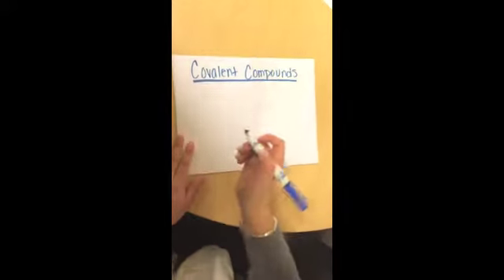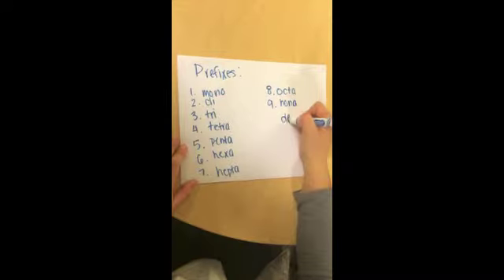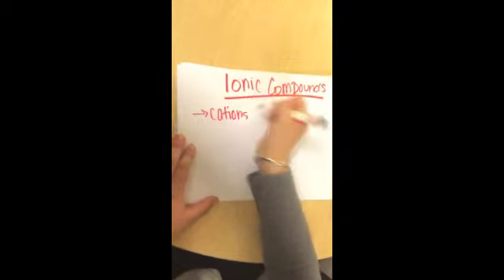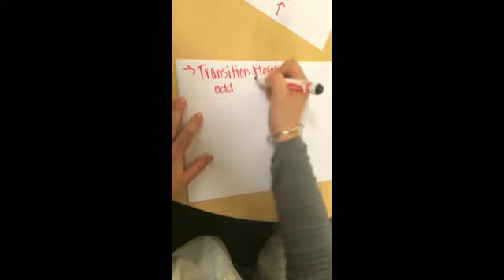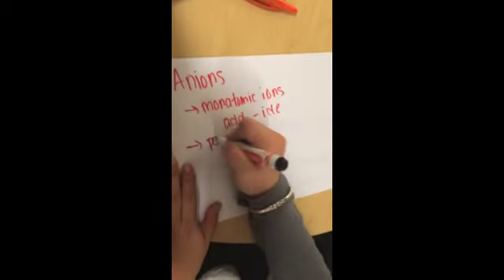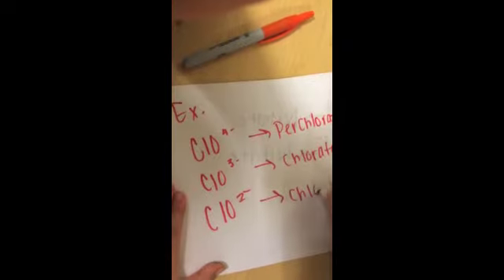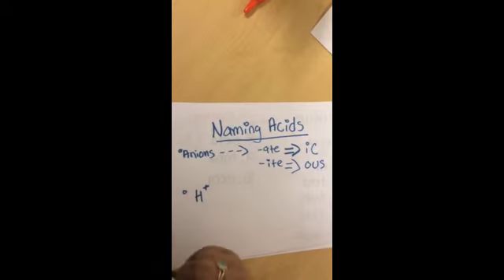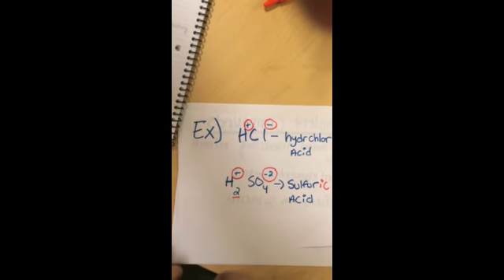ATC- Semester 1 Final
Me and Gaby, and Chemistry stuff